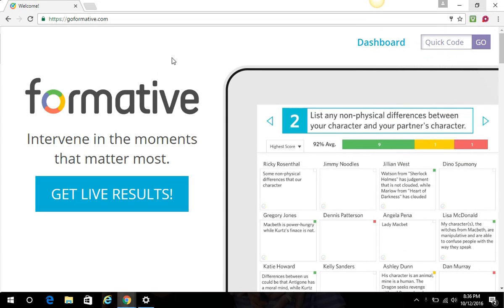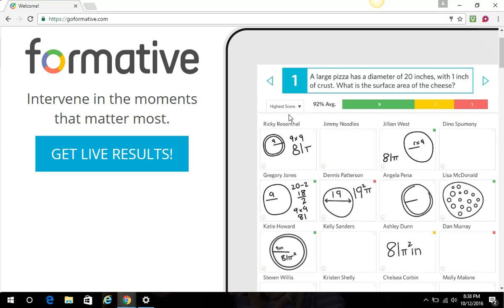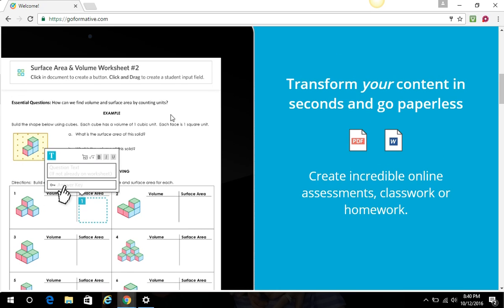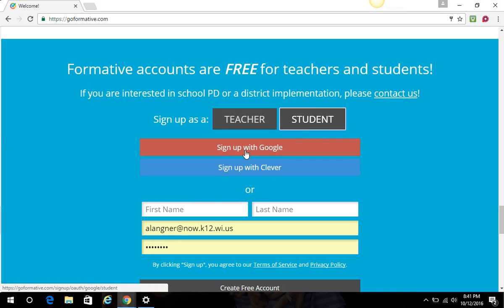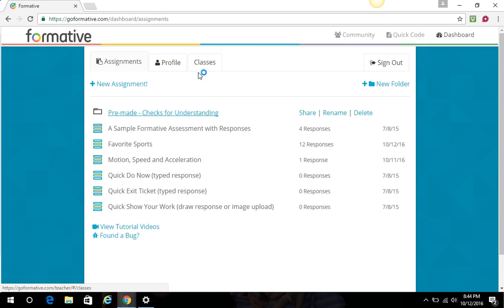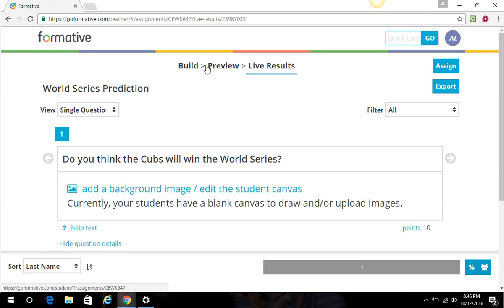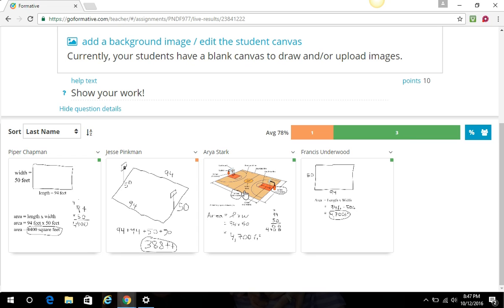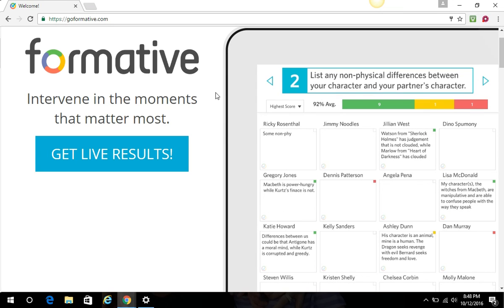Formative Tech Tool